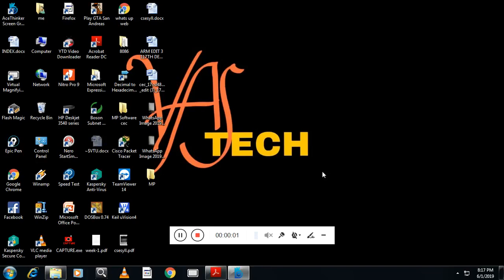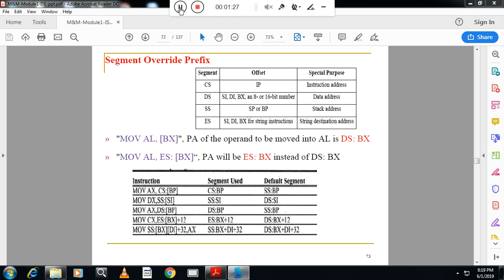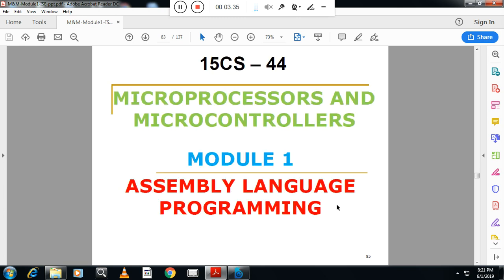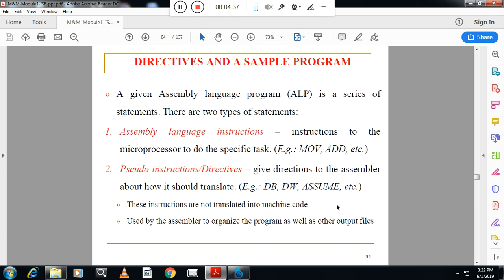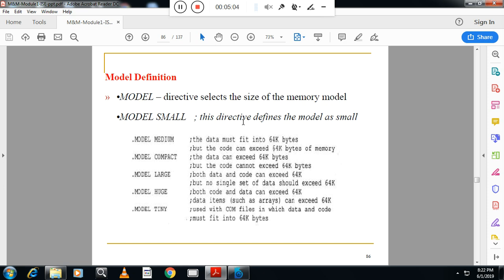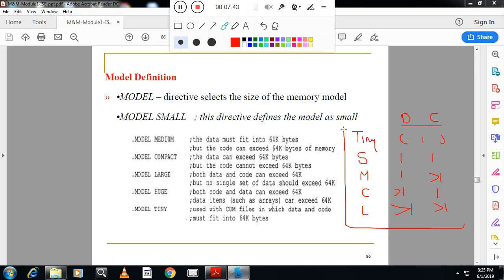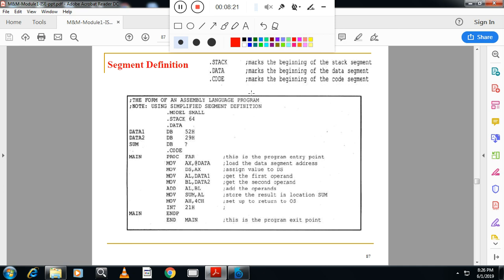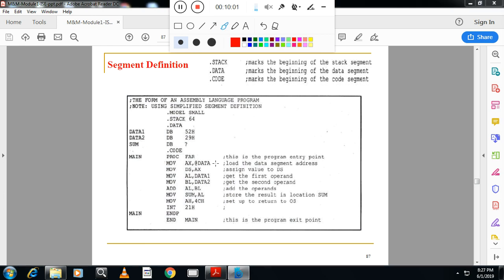mp-assembler directive -17cs44-p8